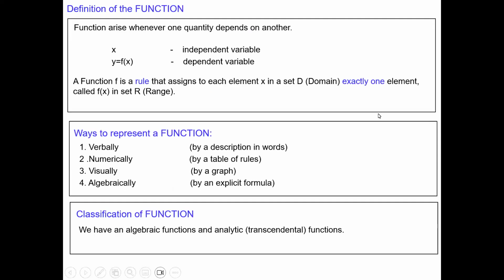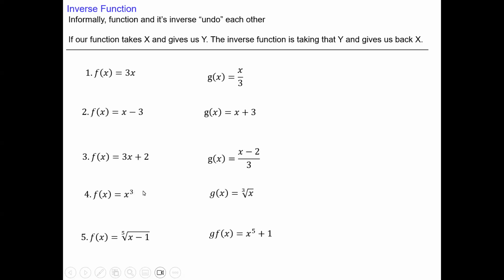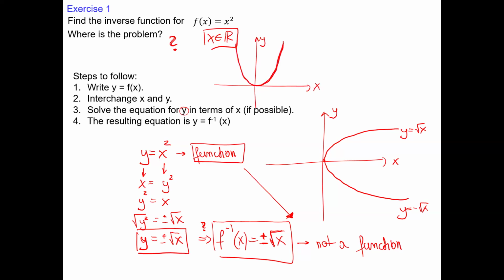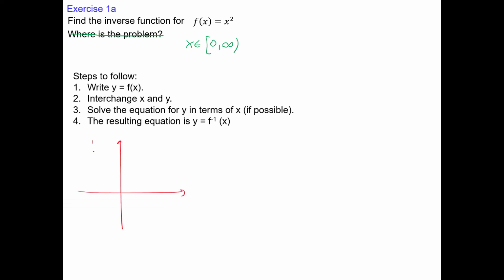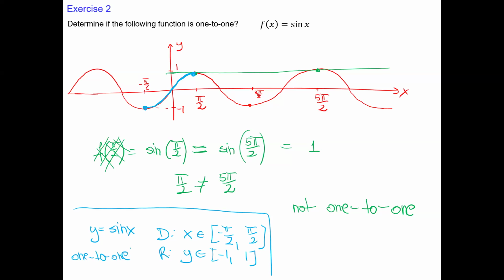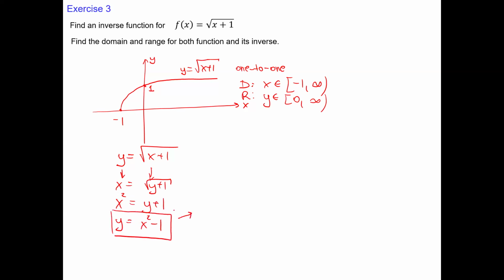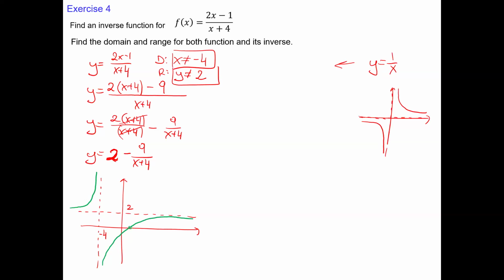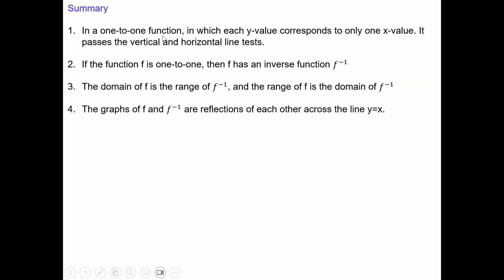1.5 Inverse Function intro